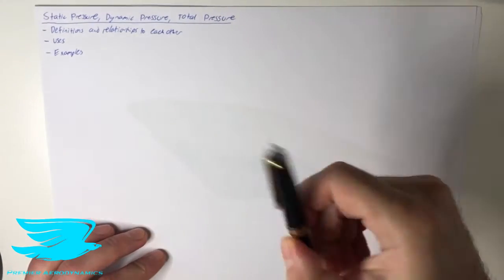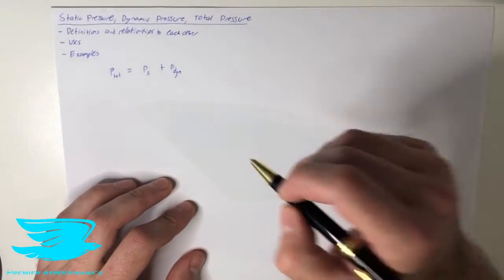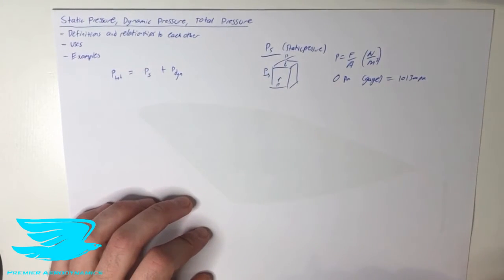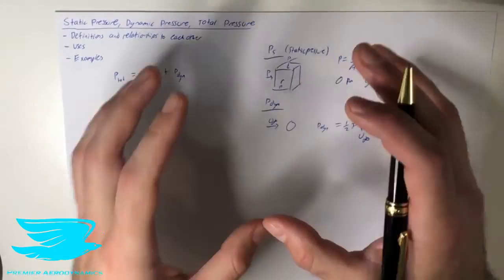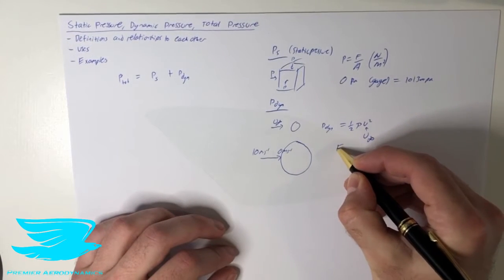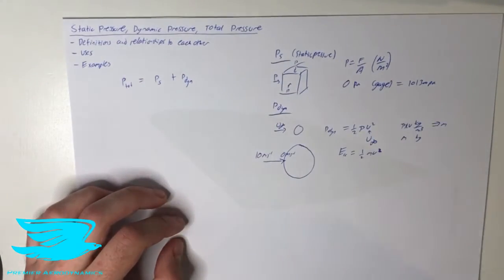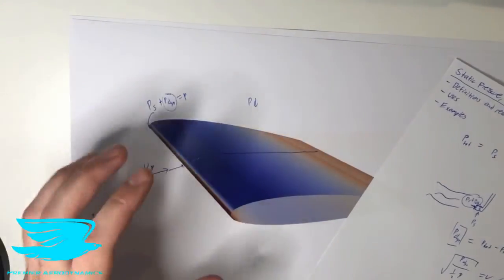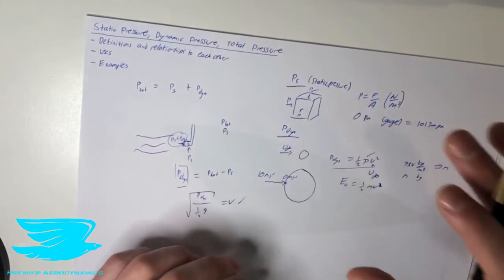[Aero Fundamentals #6] Static Pressure, Dynamic Pressure, and Total Pressure Explained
What is the difference between the static pressure, dynamic pressure, and total pressure? How are they used? This videos answers these questions.